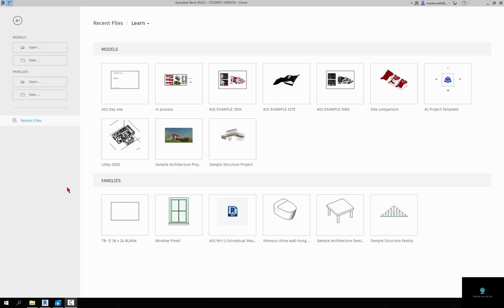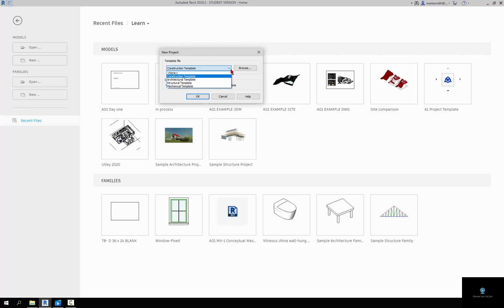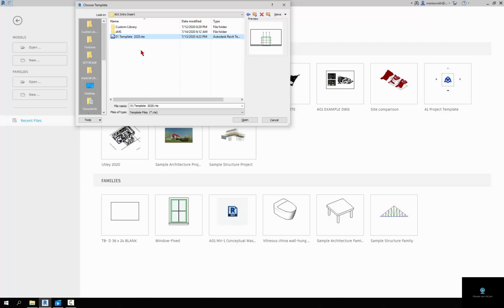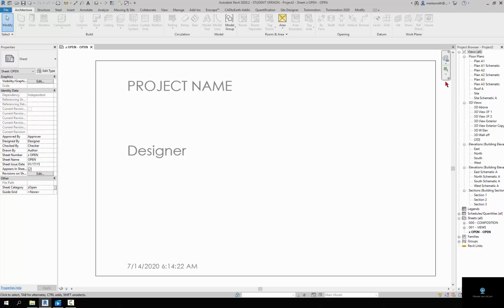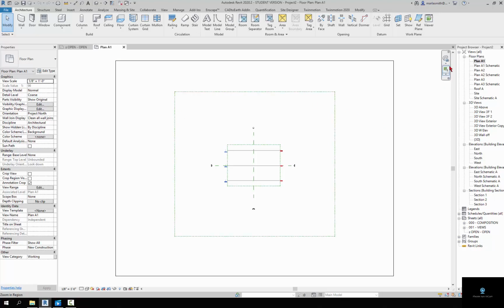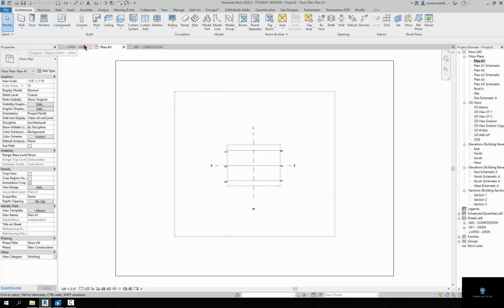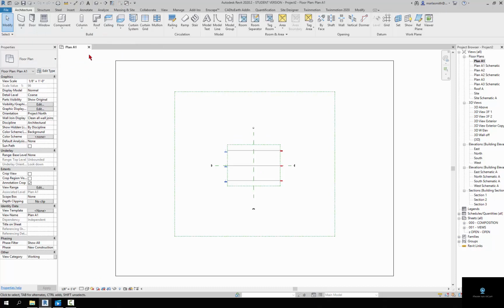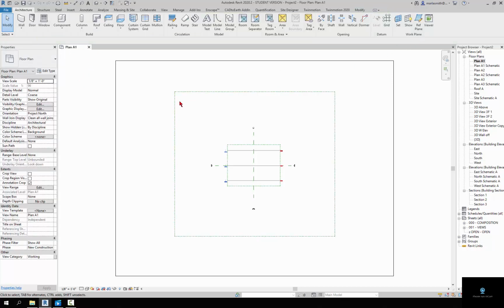00 Intro Open Template